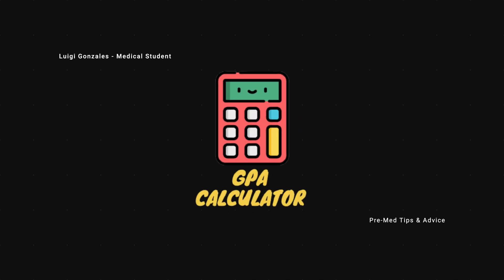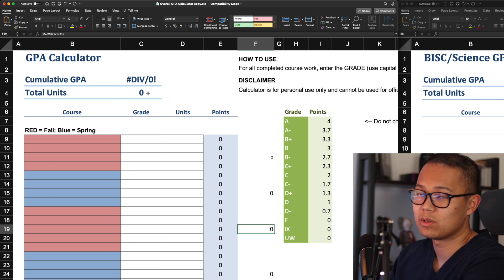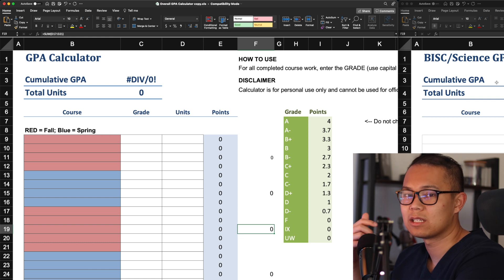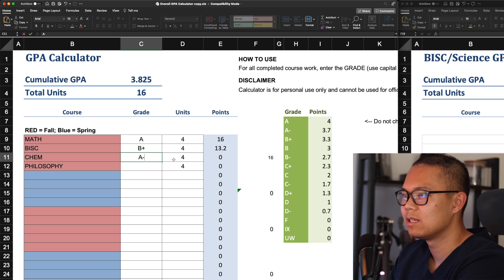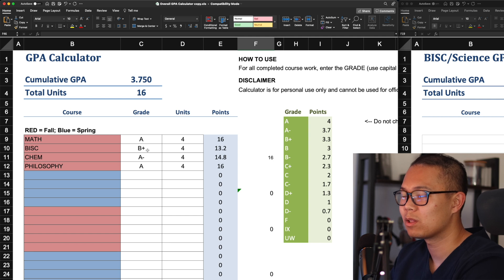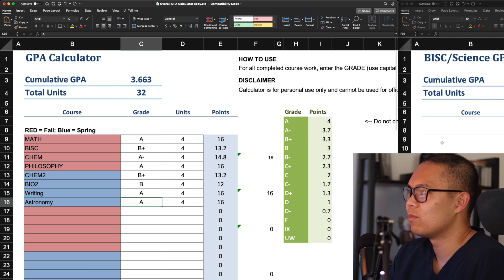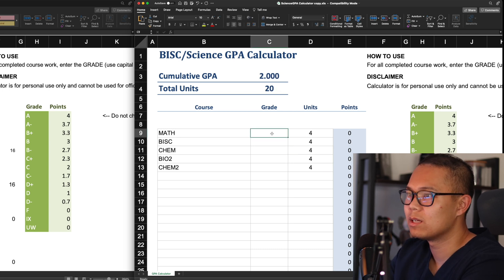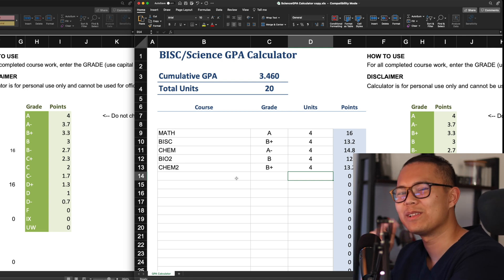Calculate Your Overall GPA and Science GPA Using This Sheet!!! | College Student Hacks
Calculating my overall GPA and science GPA was something that I always did during college. As a medical student those were two important numbers that I had to worry about before I applied to medical school. That's why I decided to make an excel sheet that can help you calculate your GPA!

Timestamps:
0:00 - MCAT, GPA, and Science GPA
1:11 - How to Use the Calculator
7:35 - Hit that Subscribe Button

🔔 FOR MORE MED SCHOOL VIDEOS CLICK HERE!

👨🏻‍💻 My Affordable Productivity Set-Up:
Rolanstar Standing Desk
Vanspace Ergo Chair
Kensington Vertical Mouse
Besign Laptop Stand

🙋🏻‍♂️ About Me:
My name is Luigi Gonzales and I am a recent graduate of the University of Southerm California Class of 2020 and a current student in the University of California, Irvine School of Medicine Class of 2025! Aside from medicine, I am a sneakerhead and this channel was actually my previous sneaker youtube channel (feel free to scroll down my videos list to check out my older videos). Also, I love to play basketball, watch anime, and spend my time relaxing with my girlfriend and our two bunnies!

Comic bits used in the video are done for humor purposes only, not to degrade or disrespect anyone.